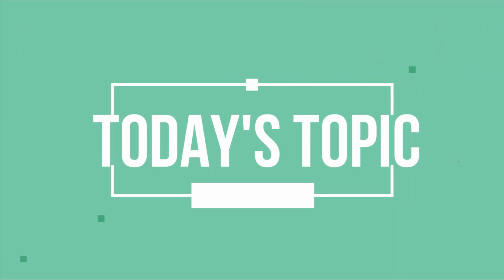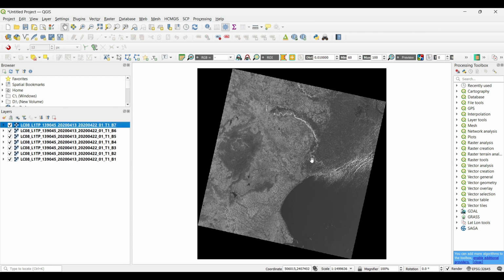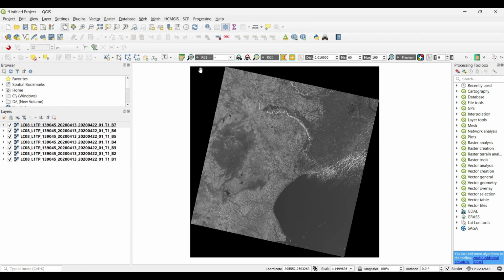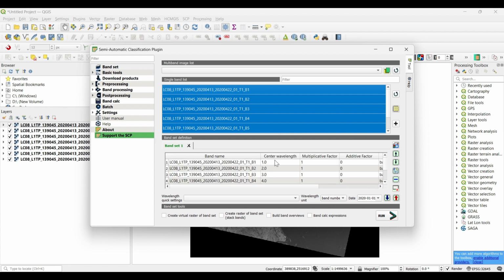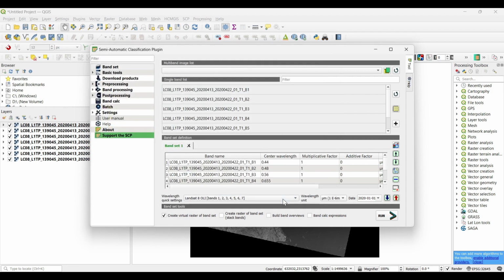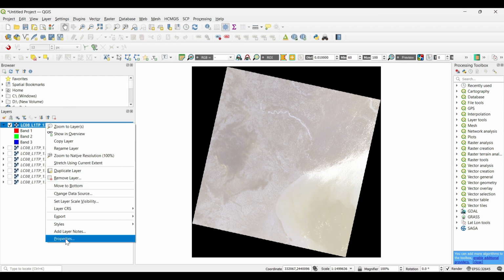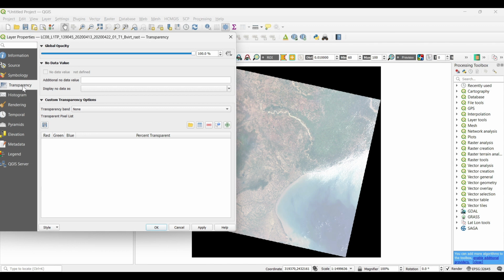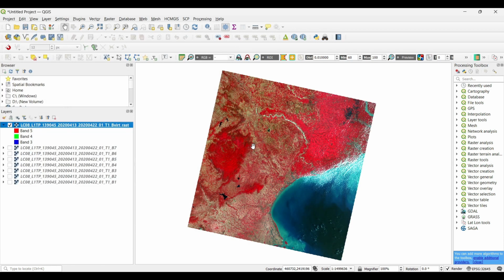How to make Band composites in QGIS (TCC & FCC) | qgis Basics Class 12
Welcome to our YouTube tutorial on Creating Composite Images in QGIS! In this class, we'll walk you through the essential techniques to enhance and analyze satellite imagery using QGIS, a powerful GIS software.

Whether you're a beginner or have some experience with QGIS, this tutorial will provide you with a solid foundation to create visually compelling composite images and

So, join us in this qgis basics Class 11 tutorial and unlock the full potential of satellite imagery in your GIS projects!